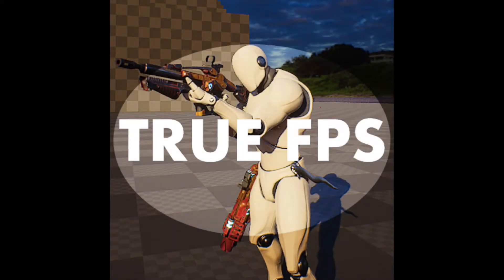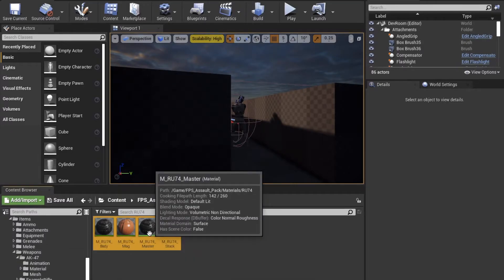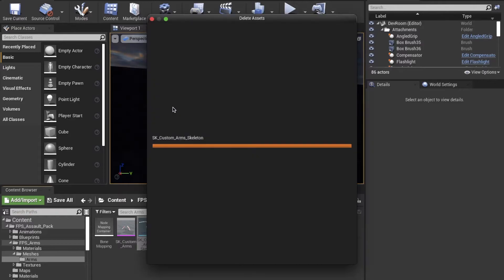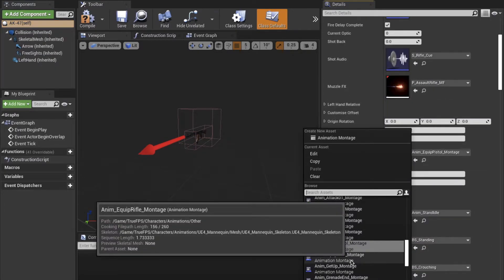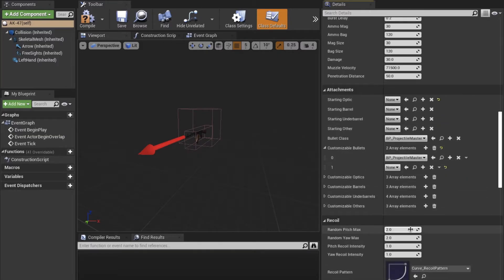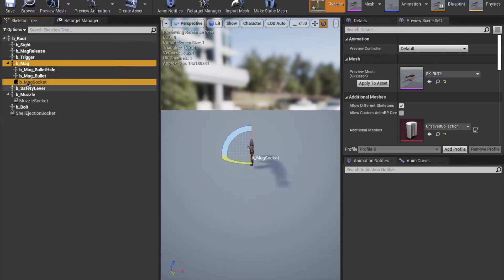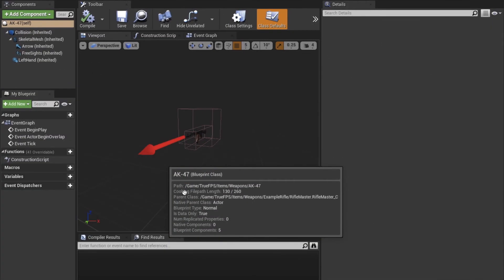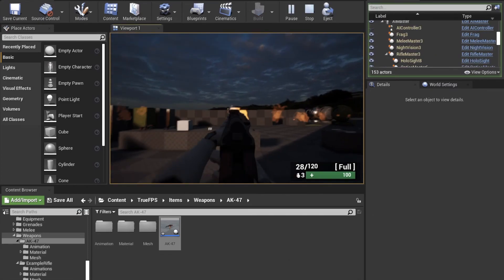How To Make A Weapon - True FPS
THIS IS A TUTORIAL FOR A PRODUCT
This product can be found here for $35